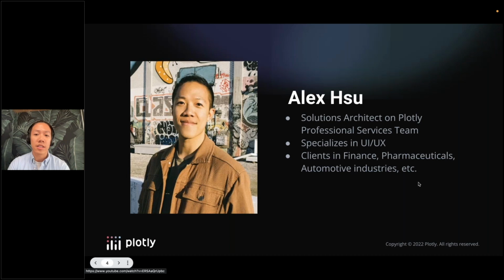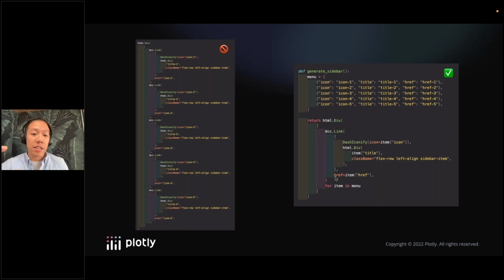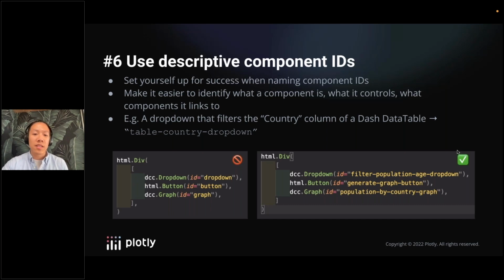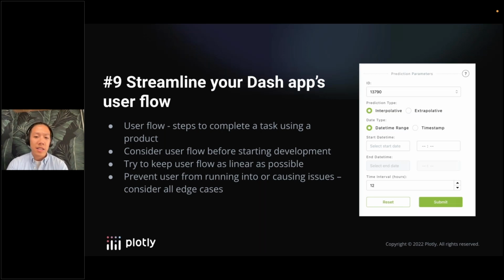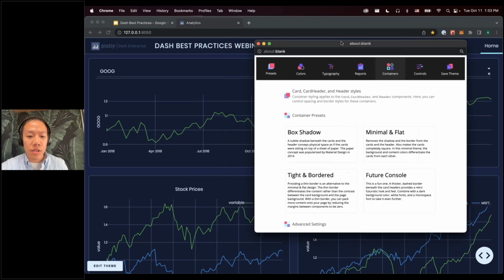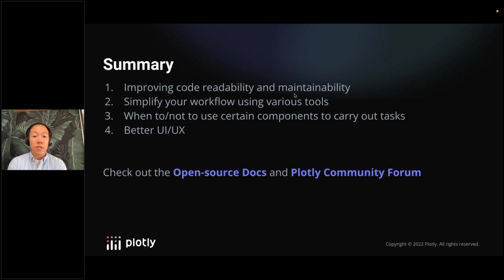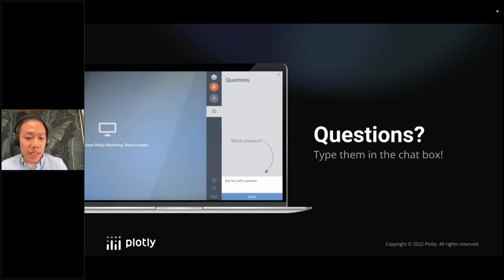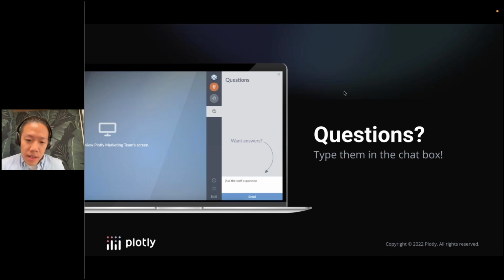Dash Best Practices with Plotly Professional Services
Join the 1-hour session to learn the following (and more!):
Maximize code reusability and efficiency with components and multi-page files
Improve UX by planning out and streamlining user flow
Connect to databases with Python connectors to manage large datasets
Avoid common mistakes in Dash and know what to do instead